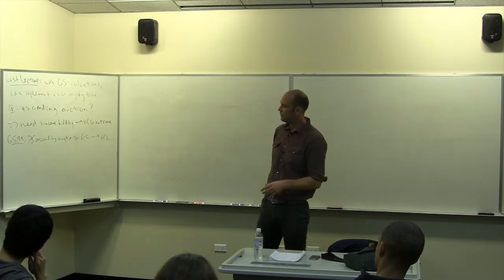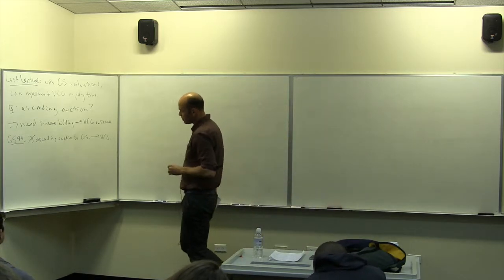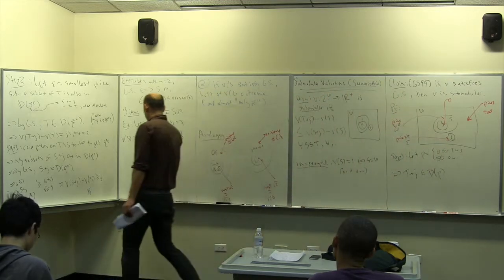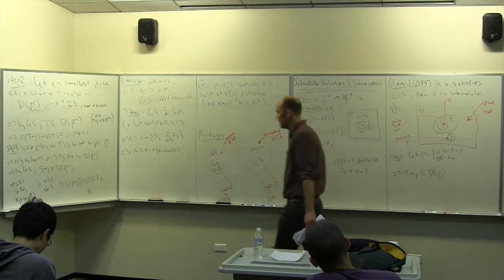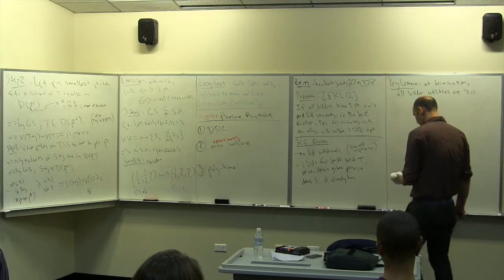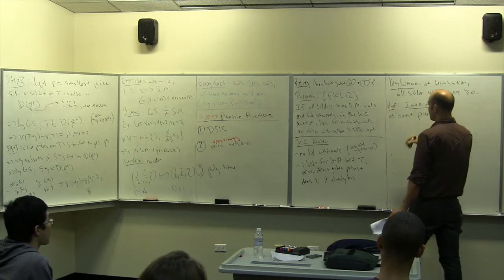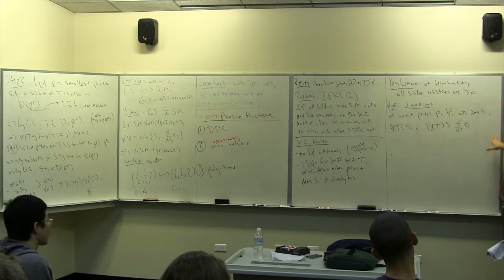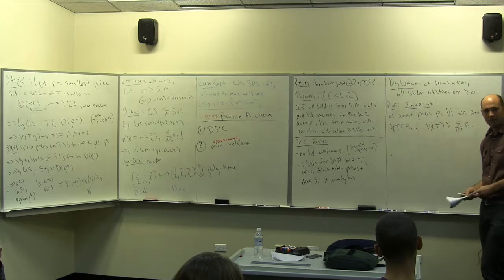Frontiers in Mechanism Design (Lecture 7: Submodular Valuations)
Final comments on gross substitutes valuations (see last section of the Lecture 5 notes). Introduction to and goals for Part II of the course. Welfare maximization with submodular valuations.